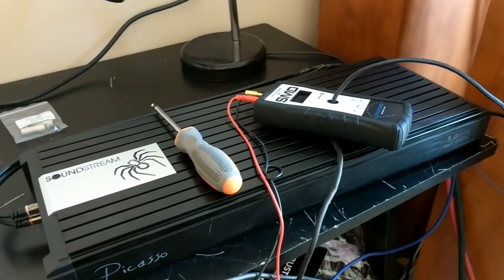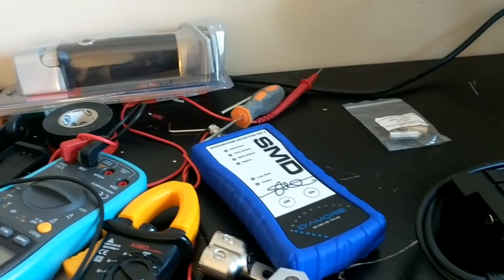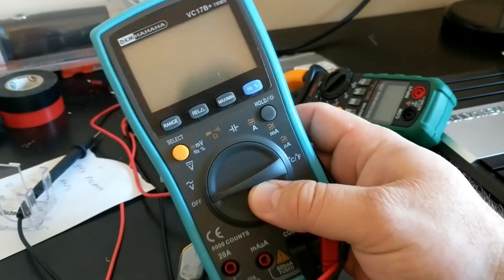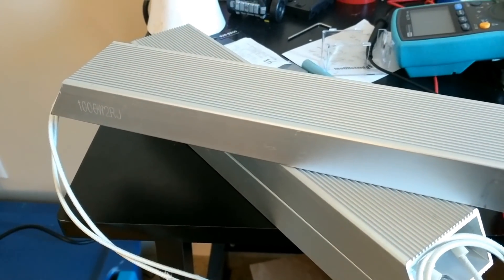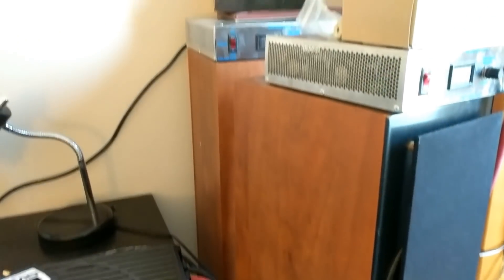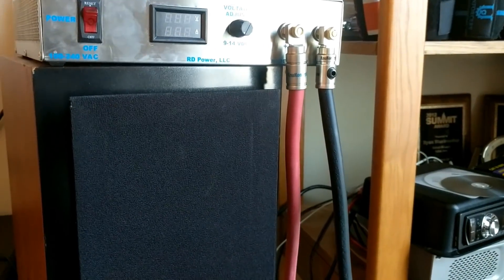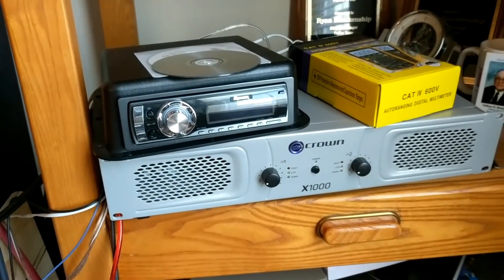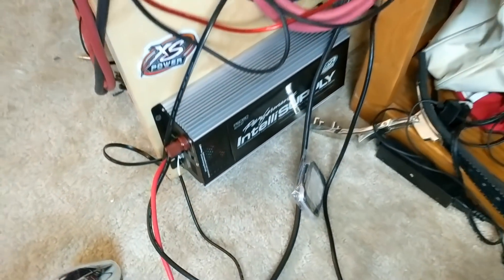Budget Gem Or Budget Bust Behind The Scenes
No Dyno or Unboxing this time.

I have been asked a couple of times to show some of the equipment I use for Testing amps, Well this is a behind the scenes look at some of the equipment I have been using, and some of the new additions to the test area.

Also in the Video I show 3 batteries.. That has since gone up to 5 D1400 batteries with 4 more on the way soon.

Multimeter used:

14V XS Batteries